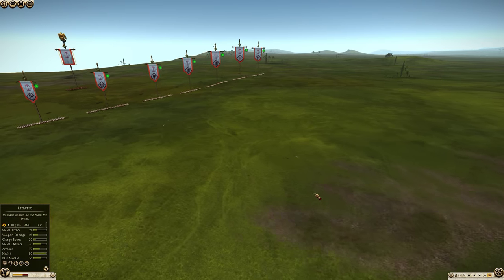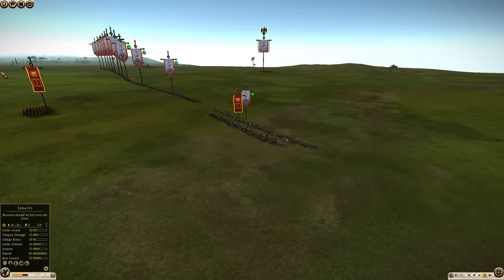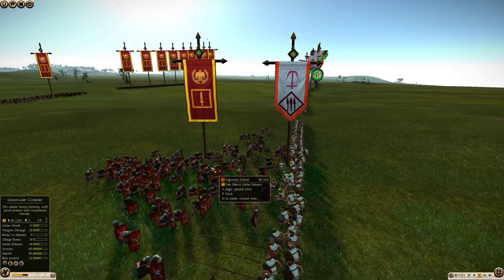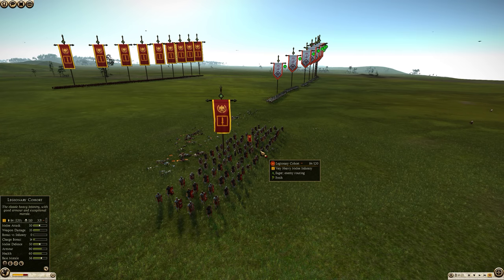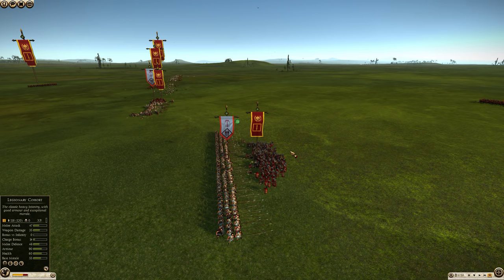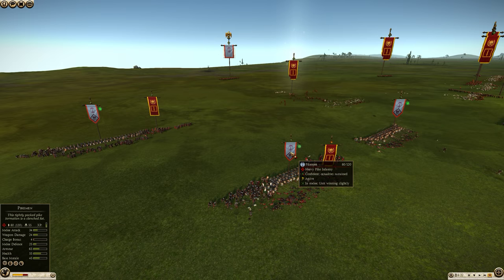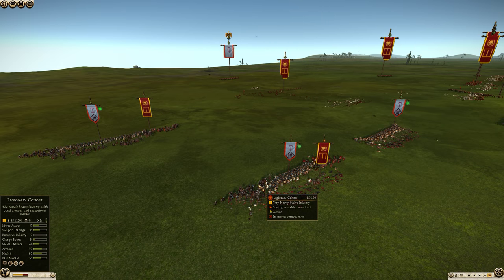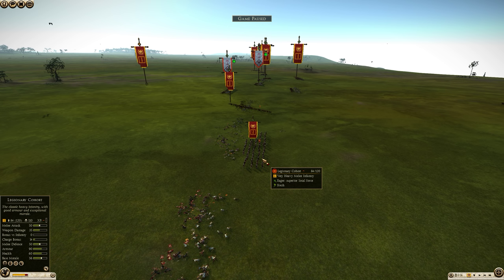Total War Rome 2 Mechanics: Beating pikes from the front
Sometimes you just have to wreck some pikes frontally - here's how with units that have Loose Formation and high armour.